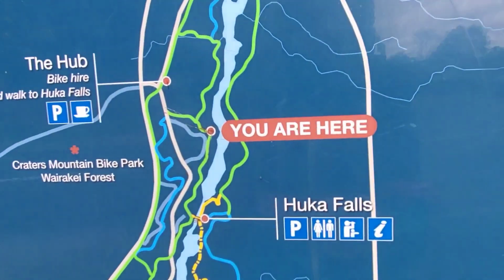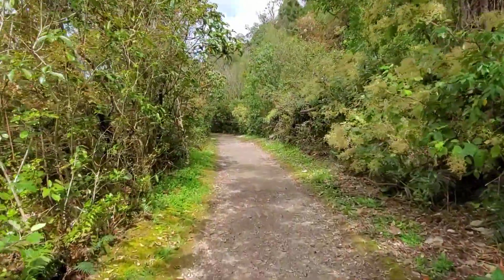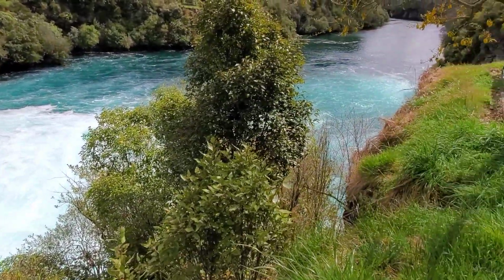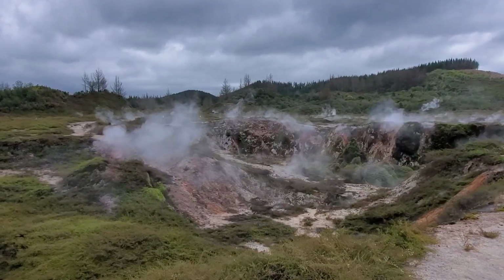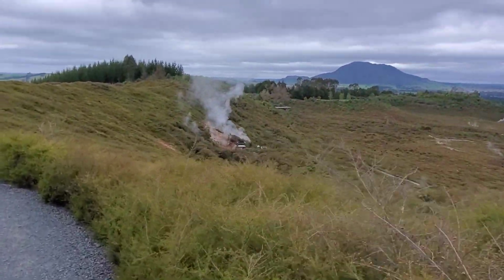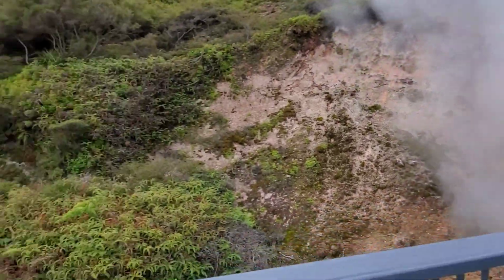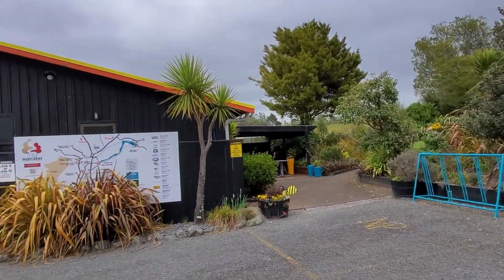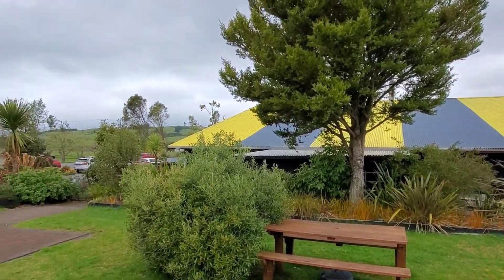The BEST of Taupo New Zealand!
Join me as we travel along together to see the best that Taupo, New Zealand has to offer! In this video I will bring you to 3 completely different locations all just a couple of minutes apart from each other. Each location offers its own beauty and uniqueness so make sure to get comfy and stick around until the end of the video!